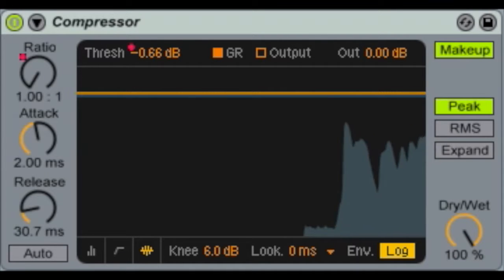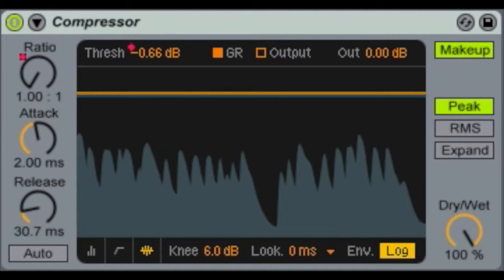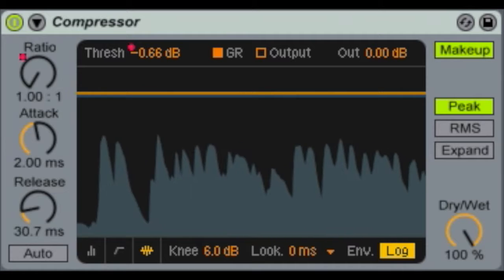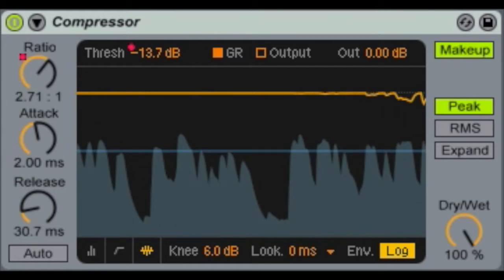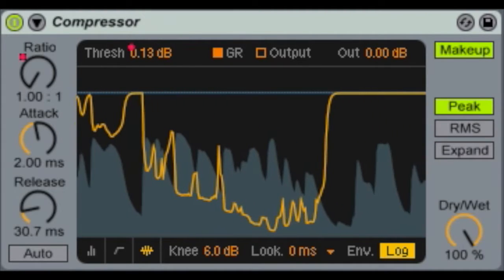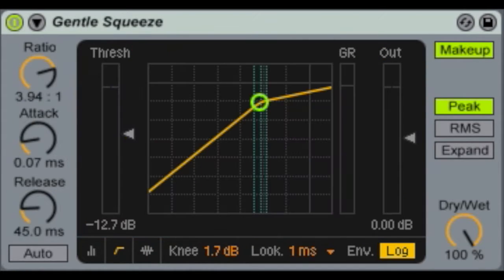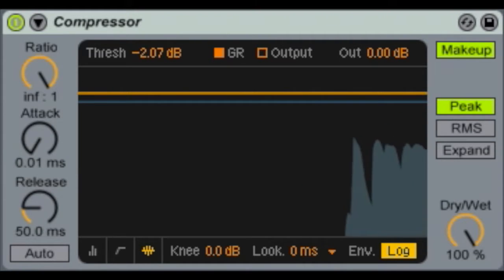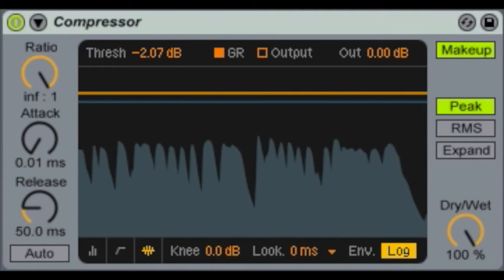Using Multiple Compressors | Podigy Podcasting Tip of the Day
Get smoother sounding audio in your podcasts by using multiple compressors instead of just one. Whereas one compressor can squash your voice in order to get the volume you need, using multiples on different aspects (taming peaks, smoothing mids etc) can give your voice a much more natural sound that listeners will love.

Proper EQing can take a podcast to the next level, but it's not always about boosting the frequencies you want. Sometimes less is more. By removing frequencies that you don't want instead of boosting the ones you do, you can oftentimes get a smoother sound and potentially lower your noise floor.

And if you want some help with podcast editing or podcast production, be sure to stop and how we can help you take your podcast to the next level.